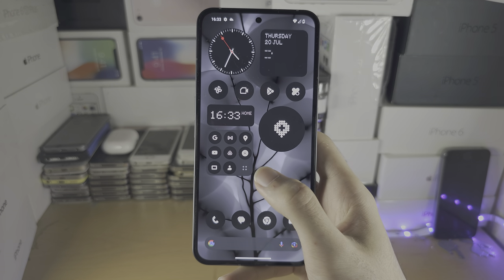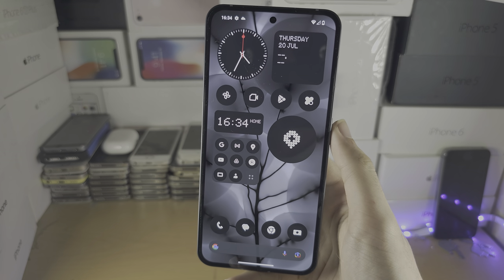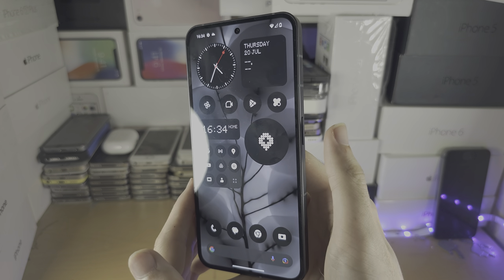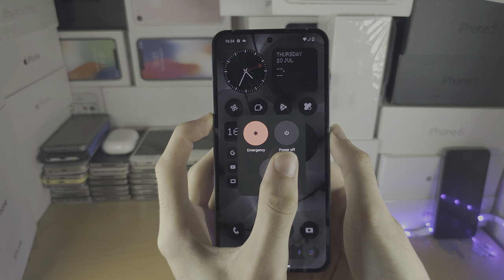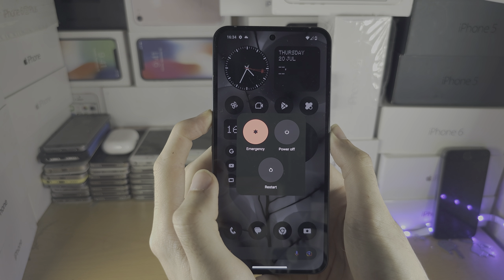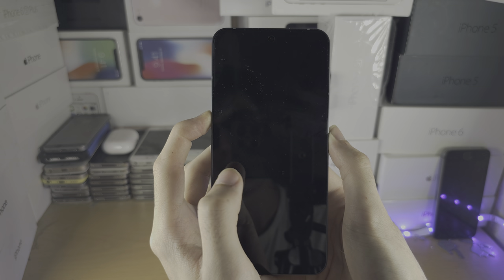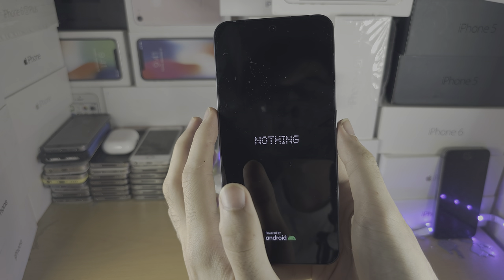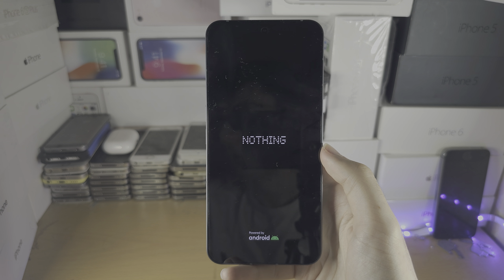Nothing Phone 2 Screen NOT Responding to Touch? (SOLVED)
Learn how to fix Nothing Phone 2 screen not responding to touch.